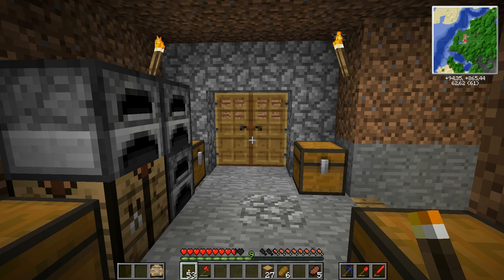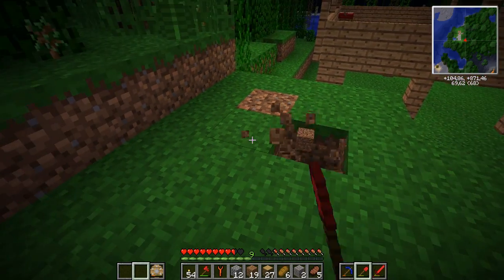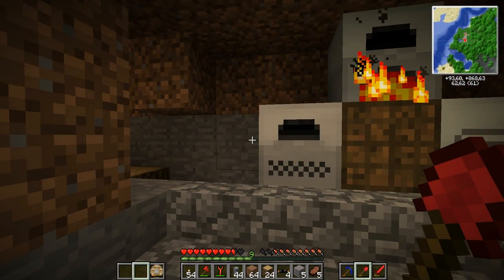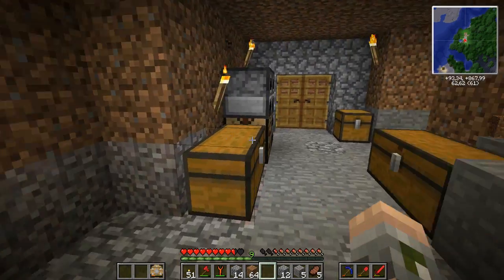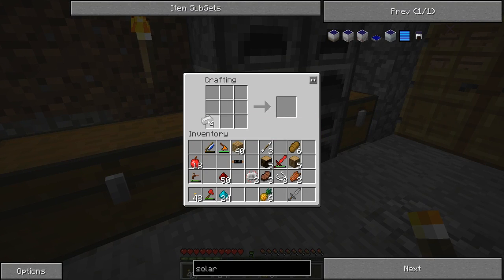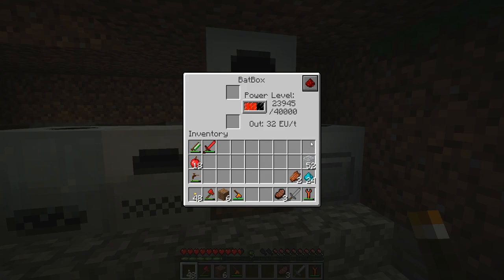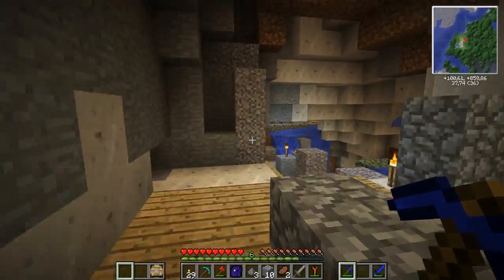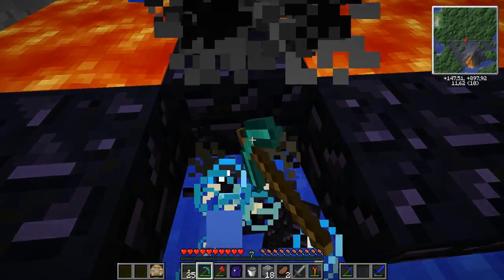Minecraft S02E003 - Getting Started with IndustrialCraft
In this episode, I spend some time building the basic IndustrialCraft machines to increase the amount of raw materials. In addition, I dig for some obsidian to prepare the journey to the Nether. Also, backpacks!